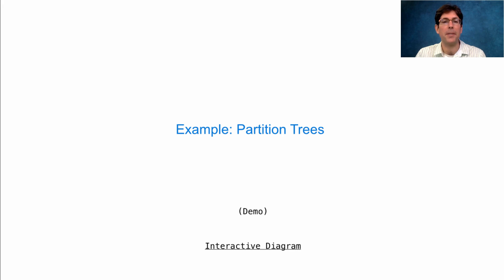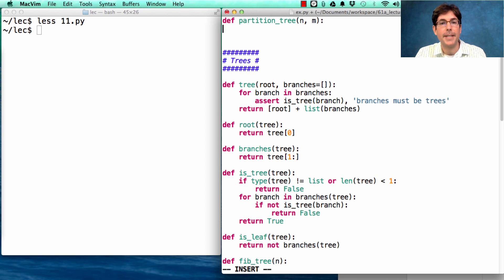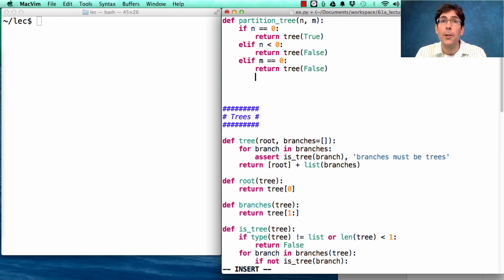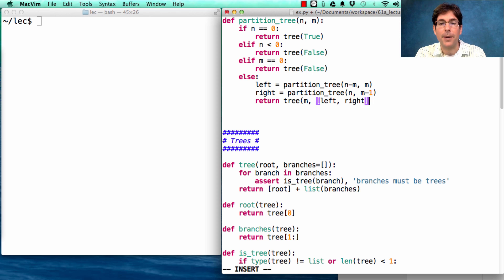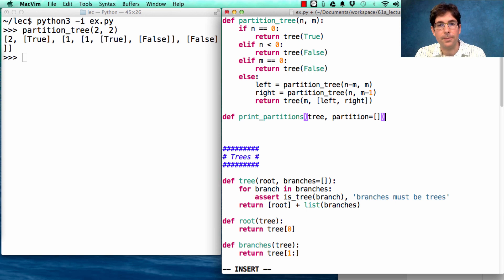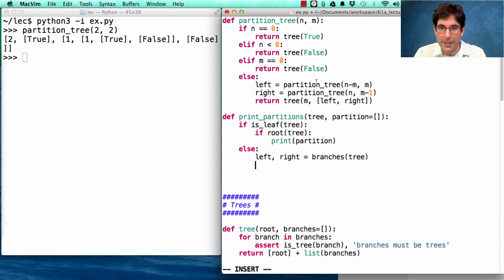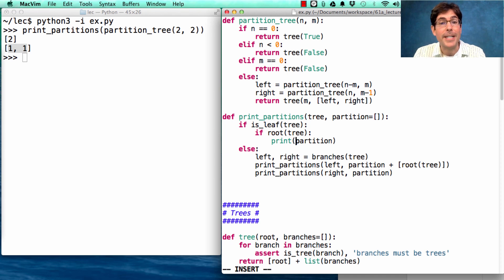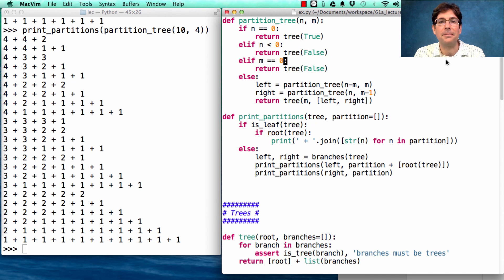61A Spring 2015 Lecture 11 Video 6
Example: partition trees